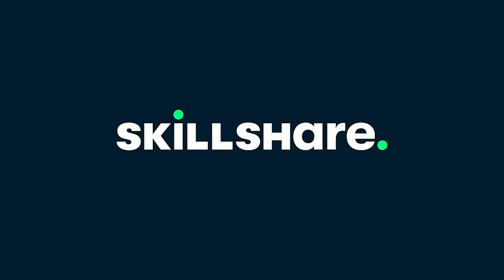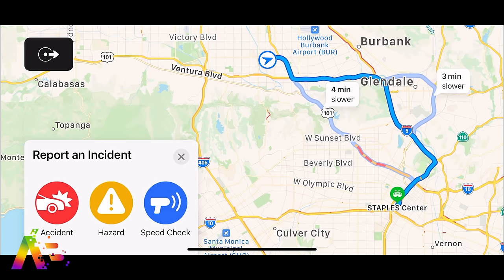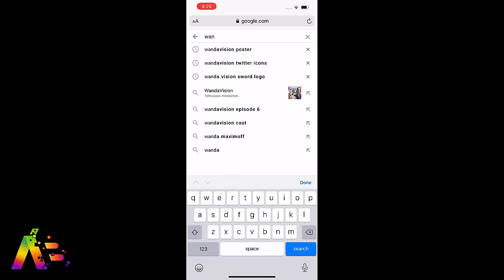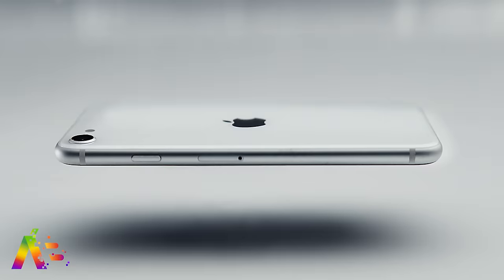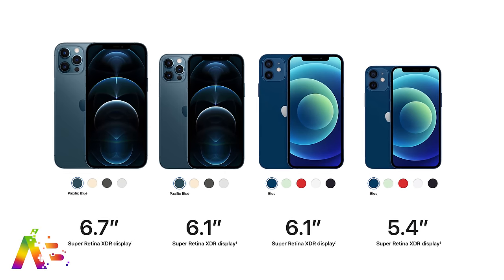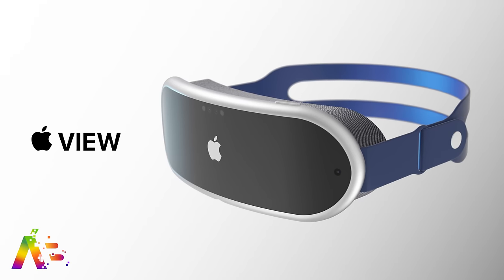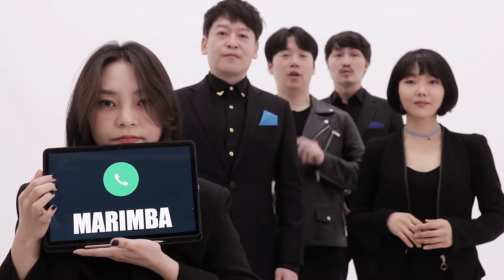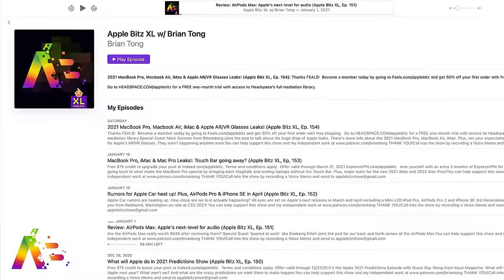iPhone 12 Mini a flop or not? Plus, New iOS 14.5 features discovered!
New features for iOS 14.5 have been revealed and they make this the most significant iOS 14 Update since its launch. Is the iPhone Mini 12 a flop? Plus, the best iPhone Ringtones you've ever heard!